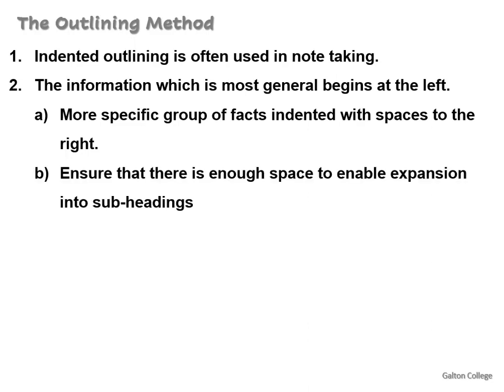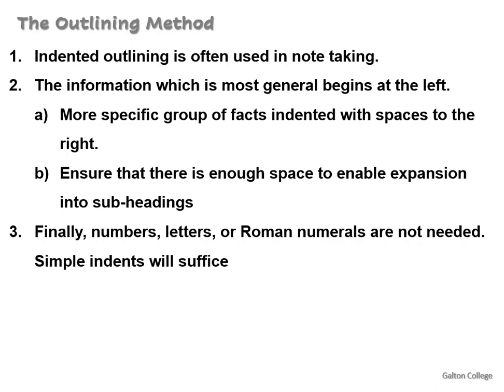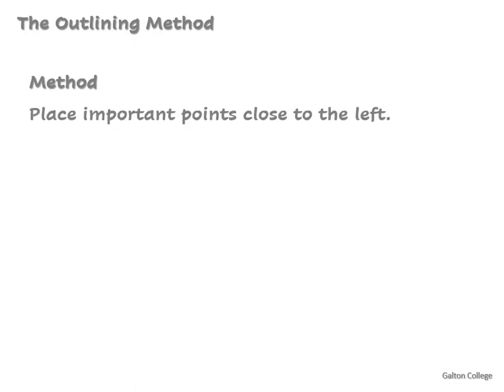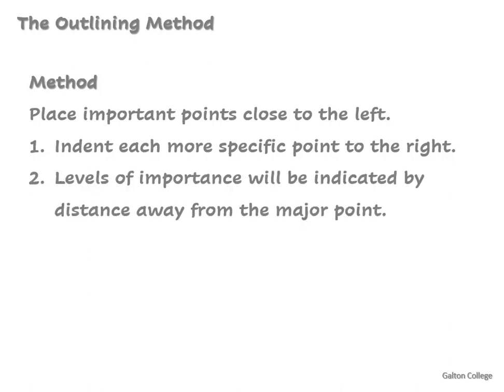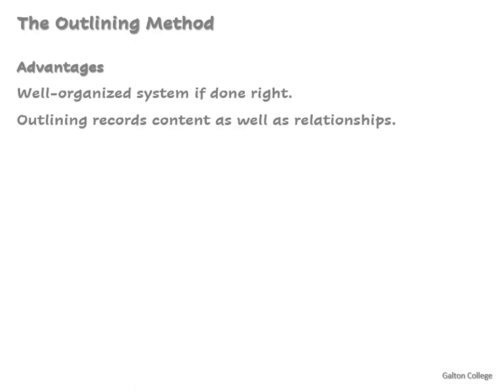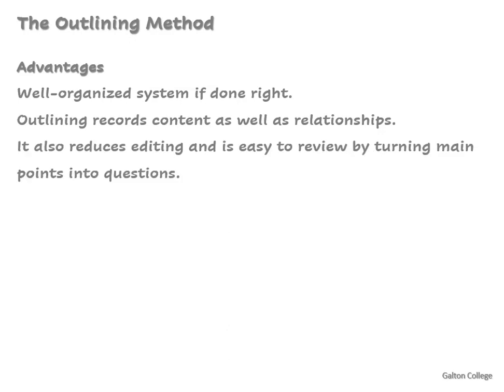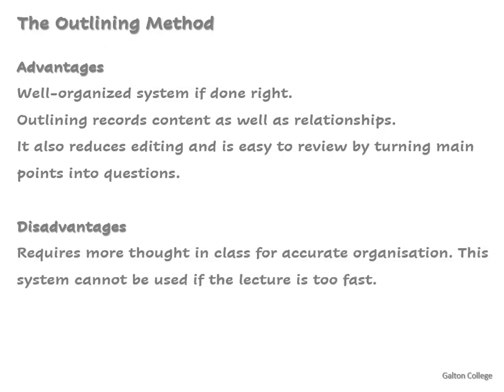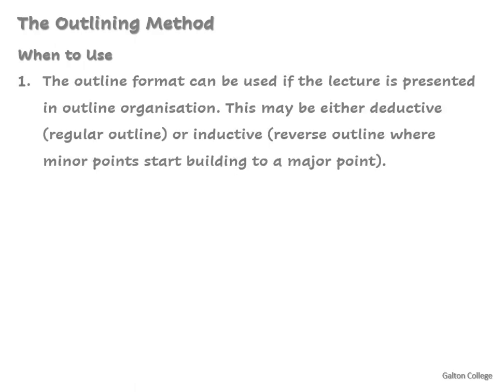Cornell Note Taking 5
Cornell note taking is a widely-used method for organizing and summarizing lecture or reading notes. This technique involves dividing a piece of paper into three sections: a narrow column on the left for cues and questions, a wider column on the right for notes, and a bottom section for summarizing the main ideas.
The note-taker should record key concepts, facts, and examples in the right-hand column, and write down questions, prompts, or important terms in the left-hand column.
After the lecture or reading, the note-taker can review and summarize the main points in the bottom section. This method encourages active engagement with the material and helps students to retain and recall important information.